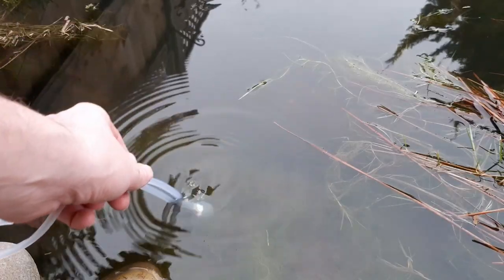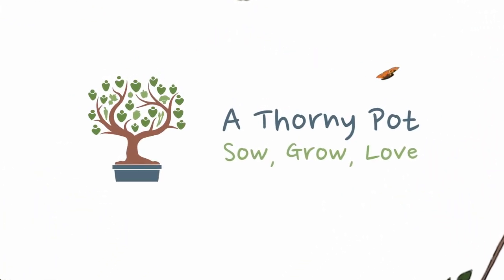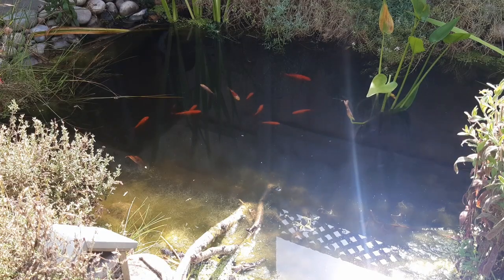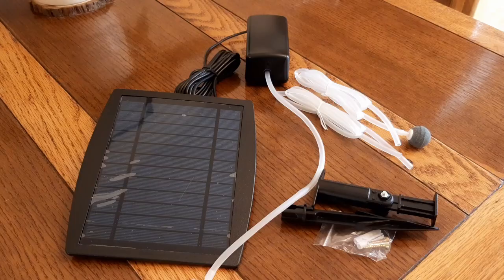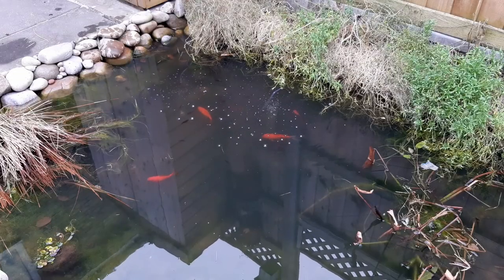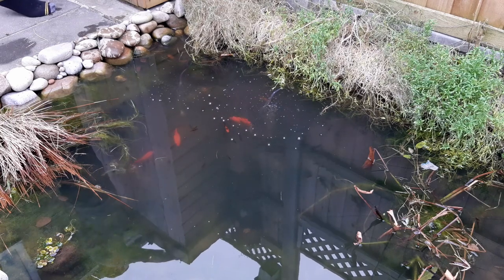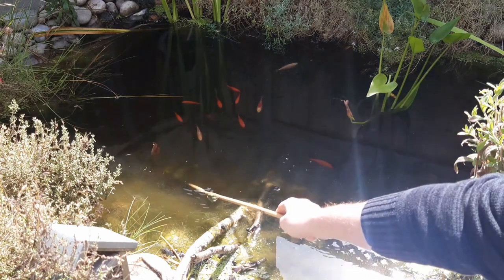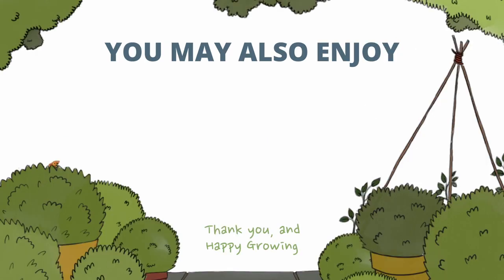Do Air Stones Reduce Pond Algea??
In this short video, I test to see if adding a solar powered air pump with air stones to a wildlife pond reduces the amount of algea buildup over time.